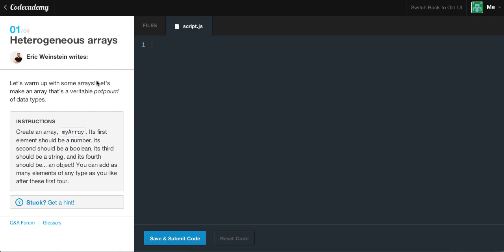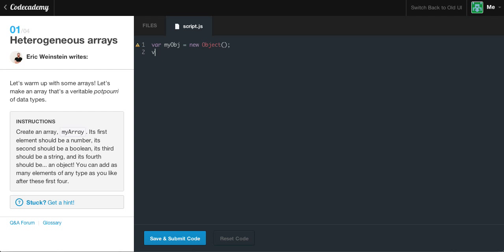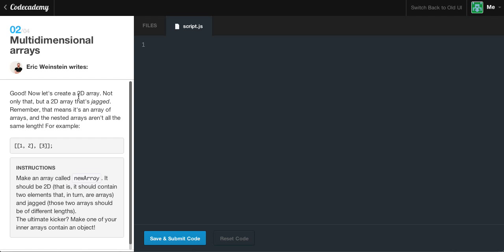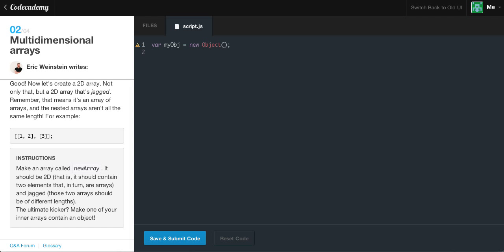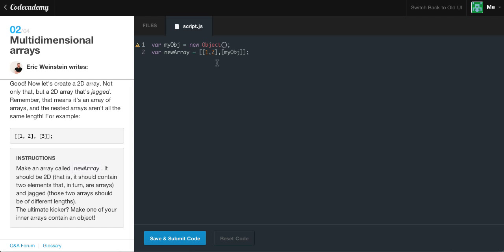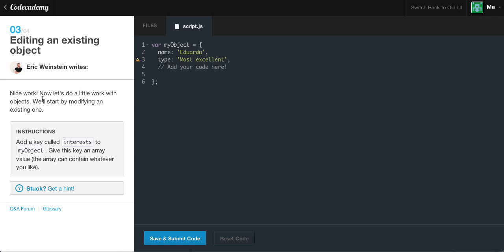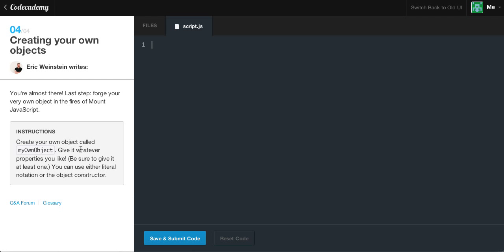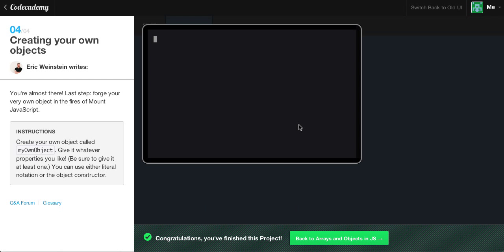Arrays and Objects in JS - Review : Codecademy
Heres another review to test our knowledge about Arrays and Objects!